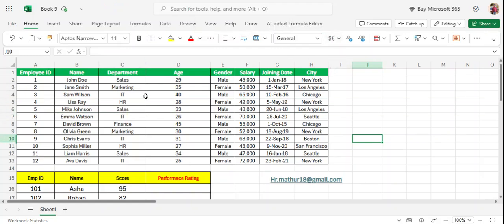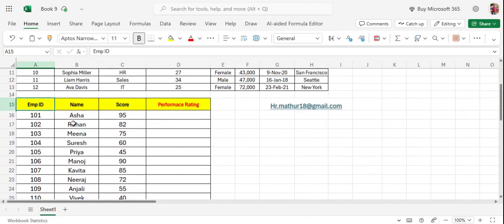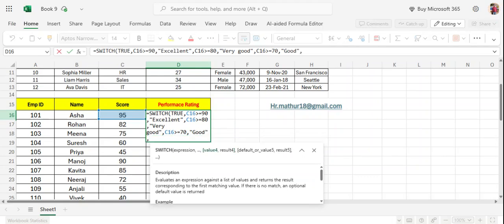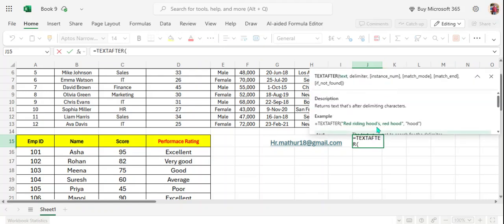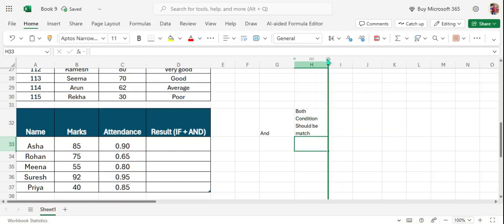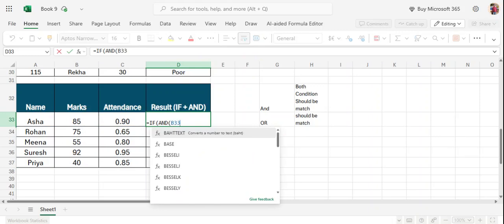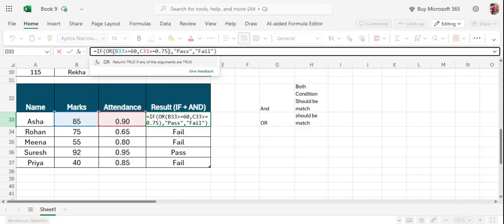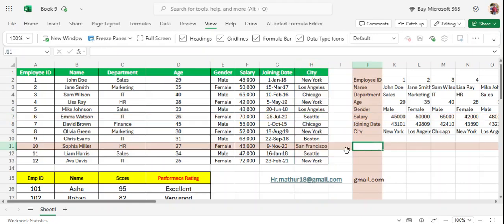Part-461 : These 5 excel tricks amazing every excel users, do you know ?Check out video